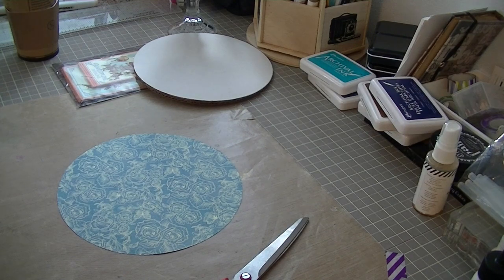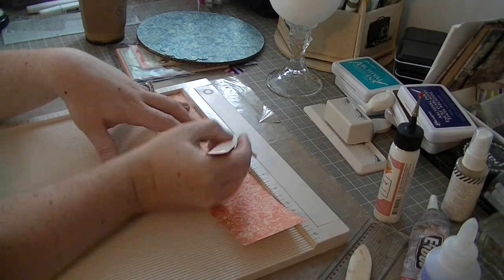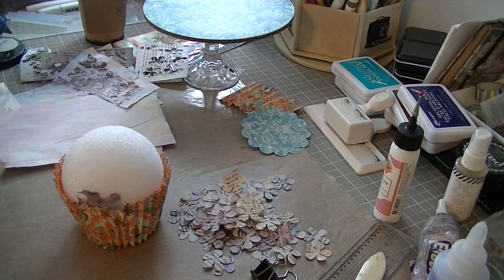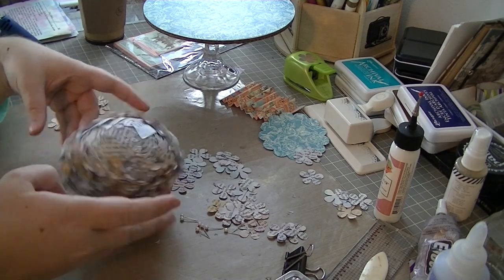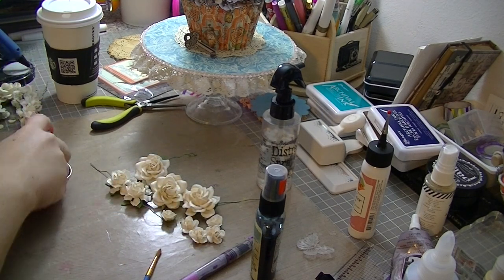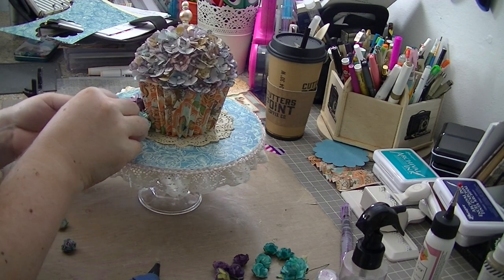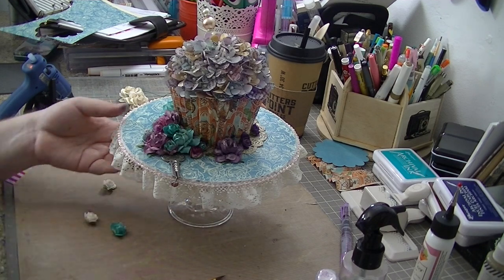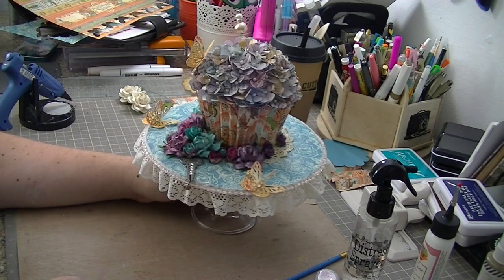Paper Cupcake Process Video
Here is my very first edited process video. Whew! My hat is off to all those amazing You Tubers who manage to produce these weekly. You all are amazing!